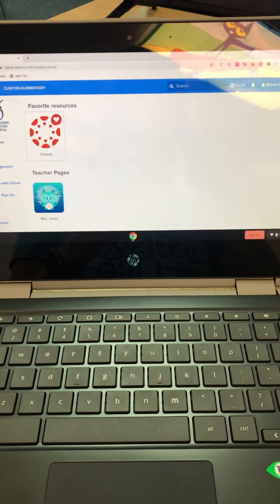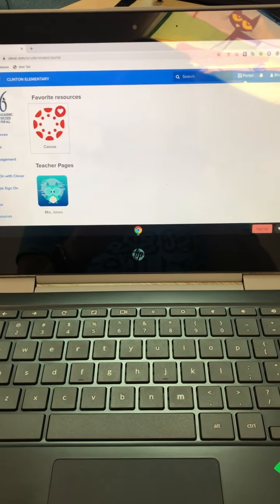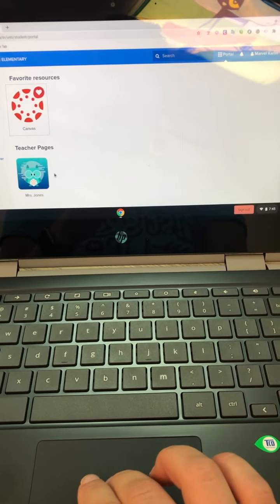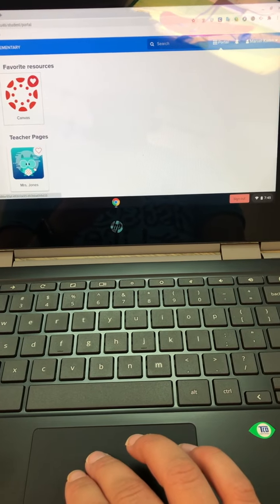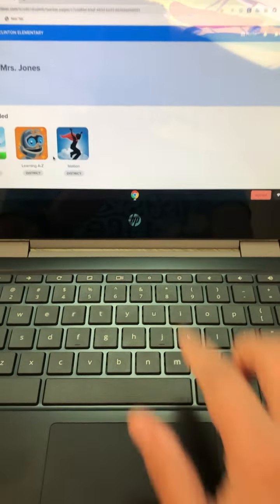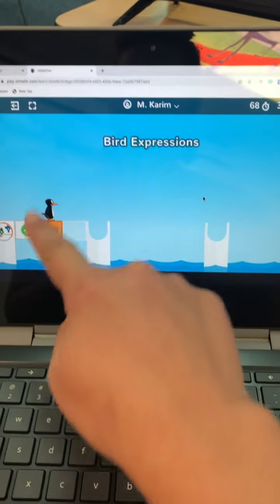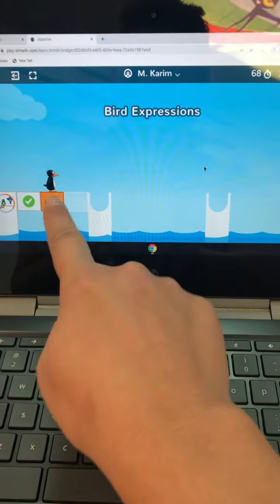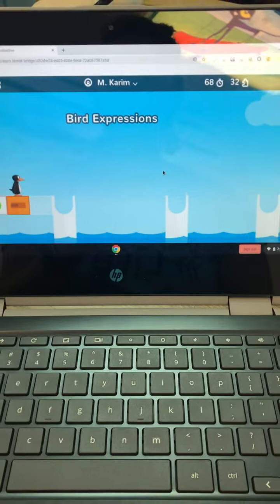Directions for ST Math